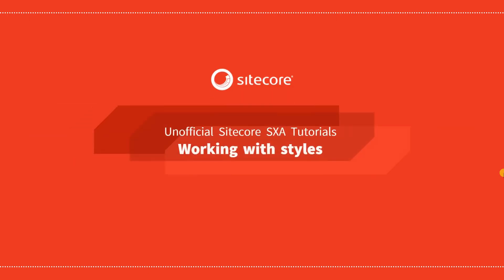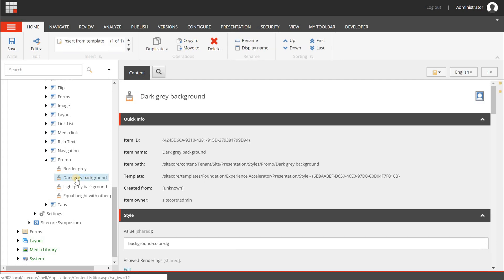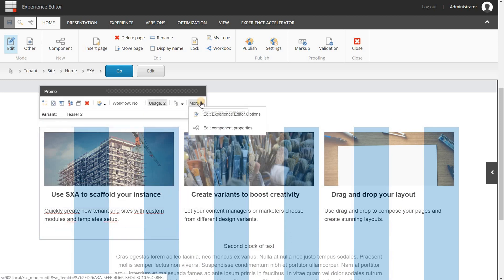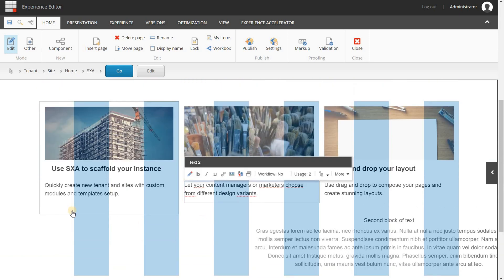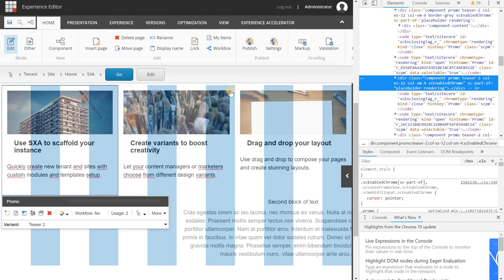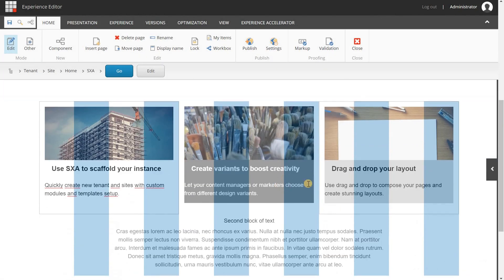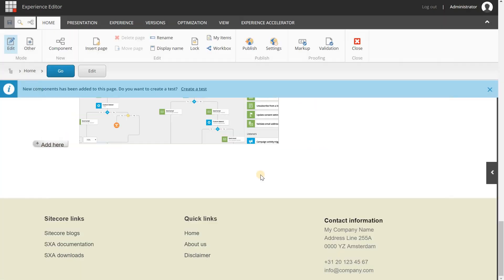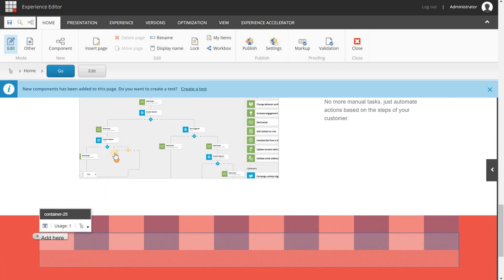Creating and working with styles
Use SXA to empower your content authors and marketers to create beautiful looking pages by using styles. In this video we will explain the concept of styles and give some examples of how it can be used.